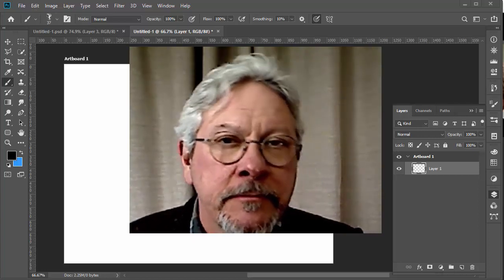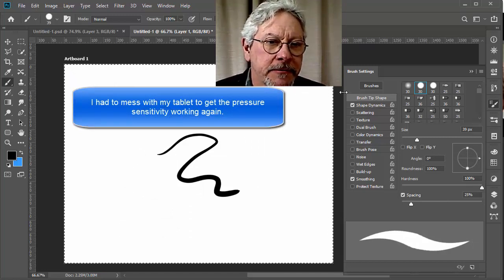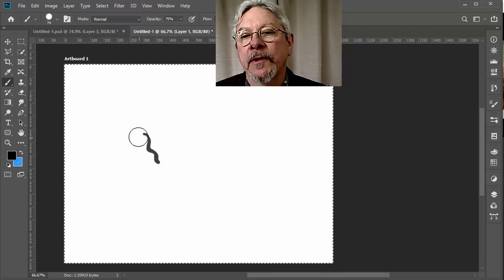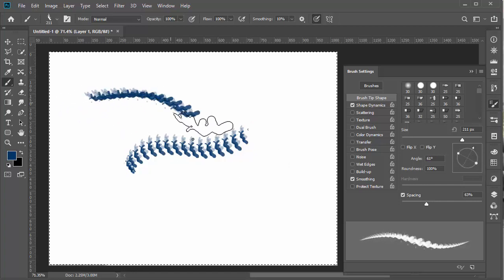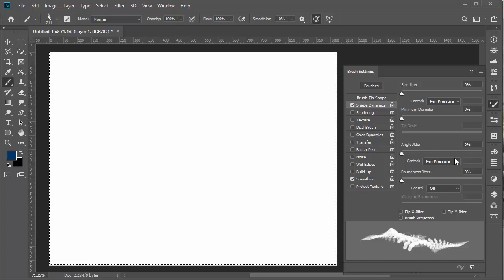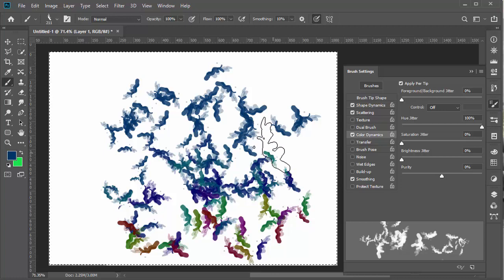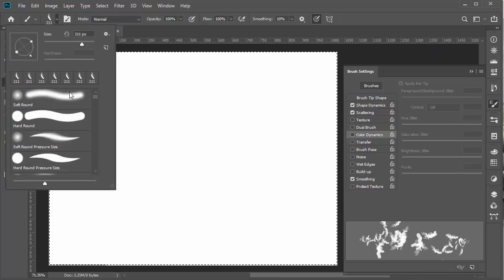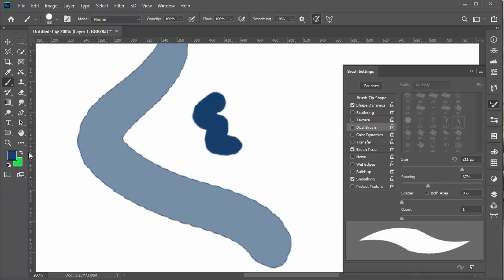Brush settings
Photoshop brush settings